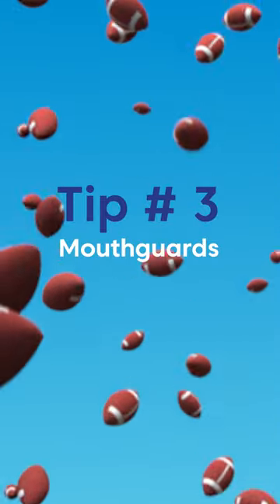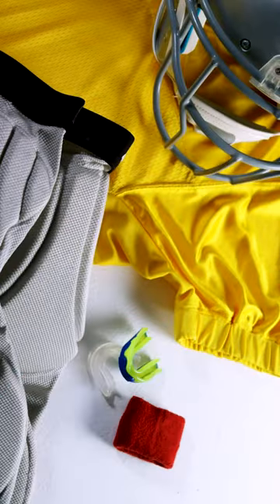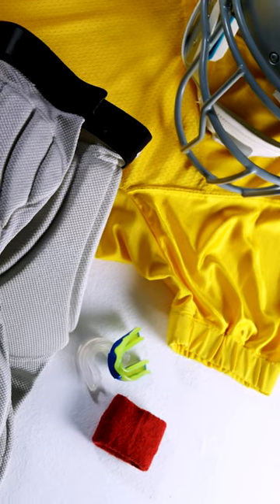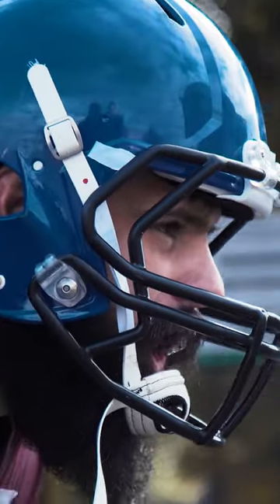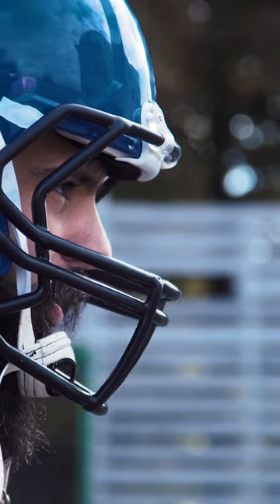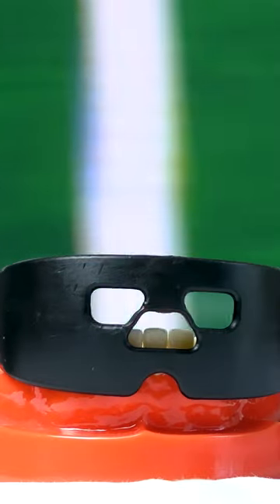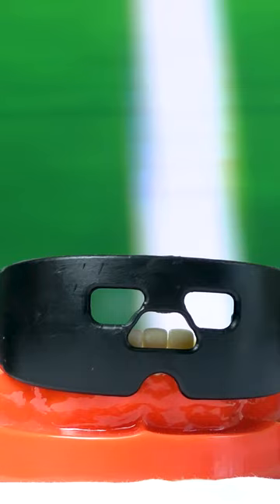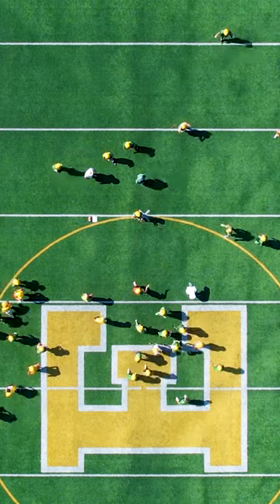Football With Braces | Tip #3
Tip Number 3: Mouthguards

This last tip is for the braces wearer on the field.

If you are going to be enjoying this football season from more than the sidelines, it is crucial that you wear a mouthguard.

A mouthguard is a soft plastic or laminate device that is used in sports to prevent oral injuries to the teeth, mouth, cheeks, tongue, and jaw.